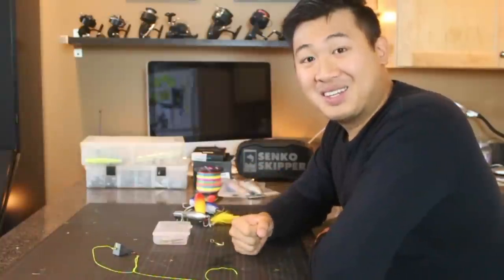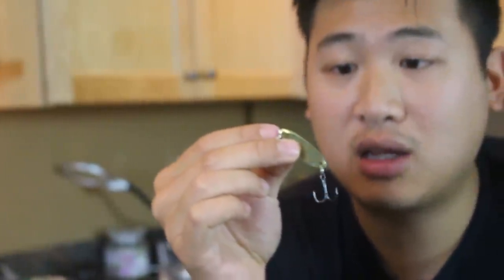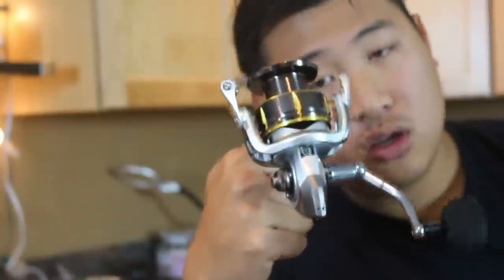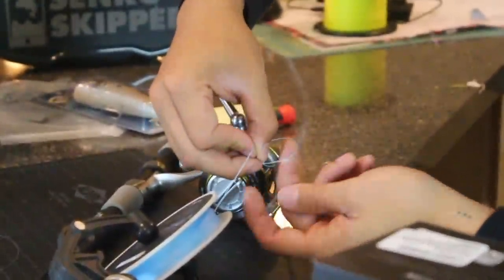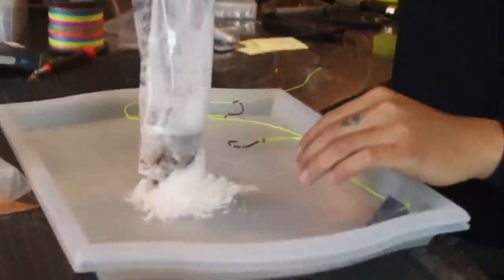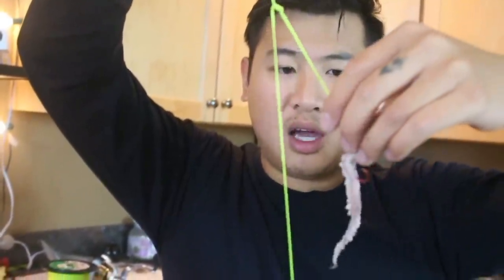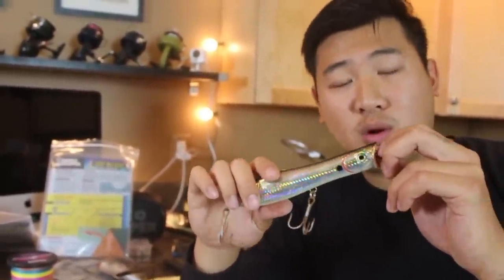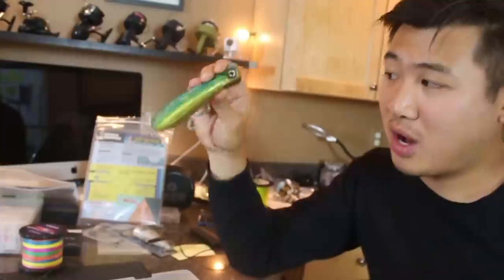Beach Fishing for Beginners: 3 Simple Ways to Catch Fish!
We are using KastKing braid to demonstrate our TOP 3 Favorite  beach fishing methods! Beach fishing is such a general term, because there is such a variety of ways to beach fish. Lets go through some our favorite ways to catch fish from the beach this summer.

Shiny Spoons- Try starting with a 1/2-1 oz spoon. Use some light line on a moderate sized reel. We are using 20 lbs Kast Pro Braid paired with a KastKing Kodiak 5000.

Bait Fishing: Using cutbait, and live bait on high- low rigs.

Plugging: Big plugs, top water, metal lip divers. Use 11-12' rod and at least 30# braided line.

Kodiak 5000
KastPro Braid

6030 Marshalee Drive #151, Elkridge, Md 21075, USA